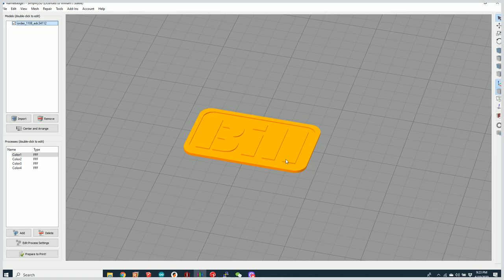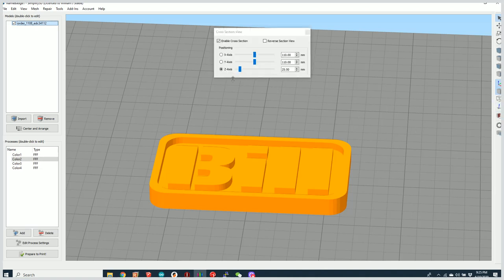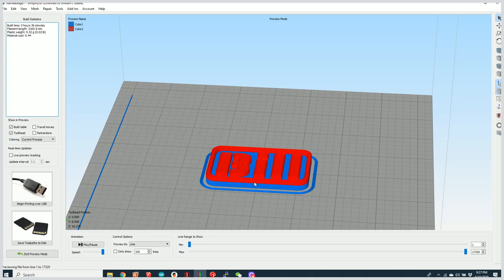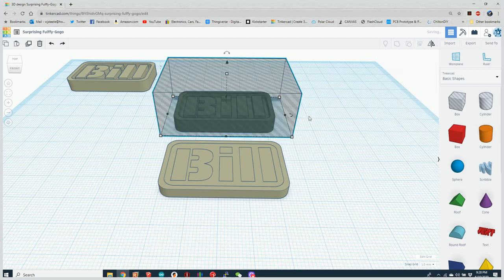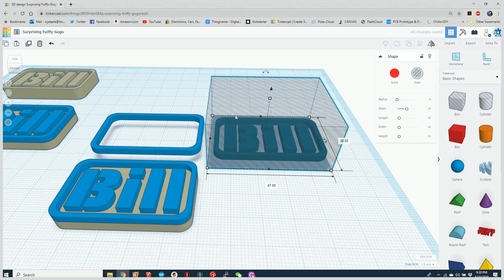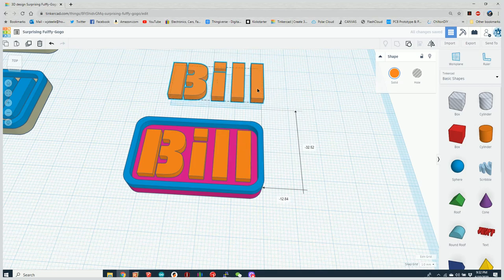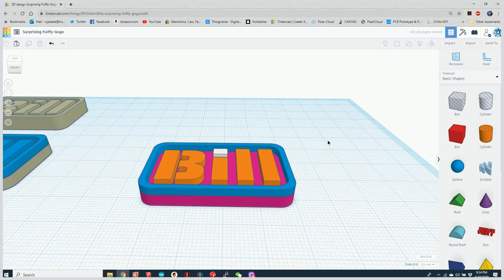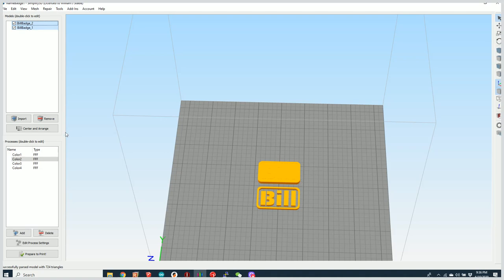Creating a multiple color model for use on the 3D Chameleon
In this video, I demonstrate how to take a single STL file and convert it for use as a dual color (or more) print for the various slicers.  I also demonstrate how you can use Tinkercad to split a part into multiple color regions.